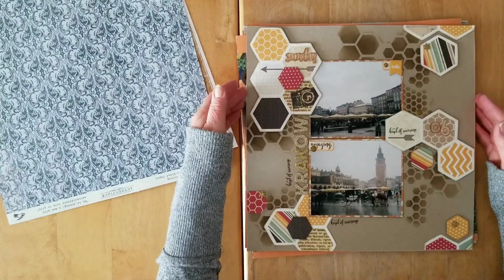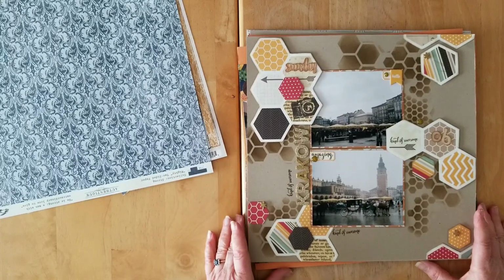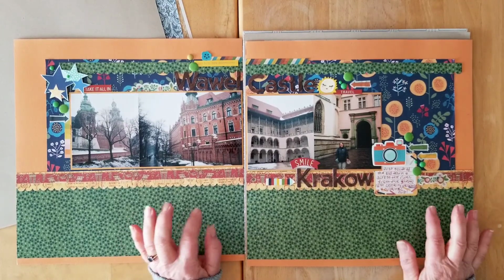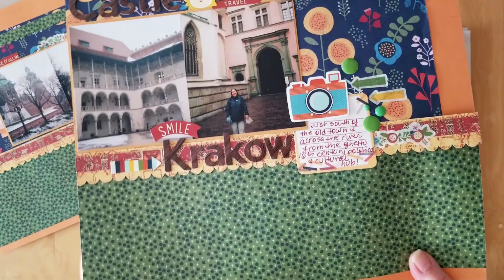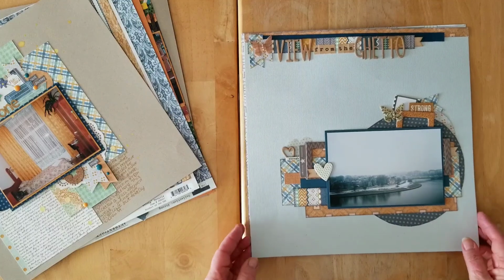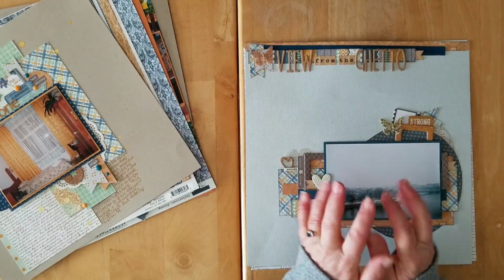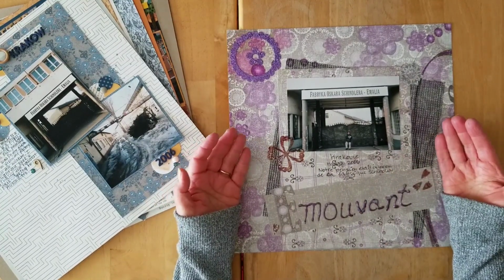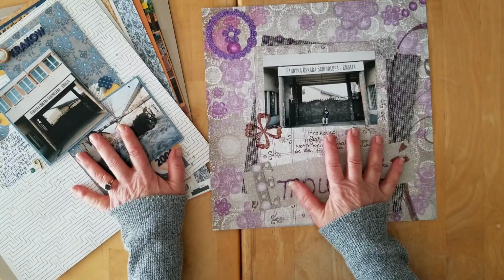ALBUM/LAYOUT SHARE - POLAND ALBUM PART 2 OF 3 (OR 4)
I read them all and try and respond to them all as well :)

I would love to have you follow me over on Instagram as well, I post pretty much all my creations over there

Join us over on Facebook, in the Mercy Tiara 27-day scrappy challenge group.  We have monthly challenges and then a series of seasonal challenges as well

For more information on the Secret Not Secret Kit club,